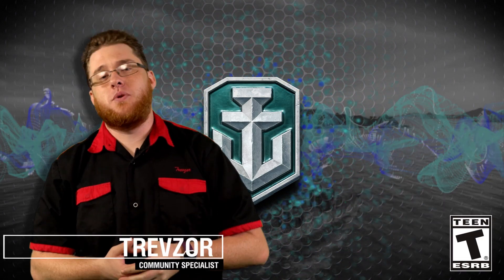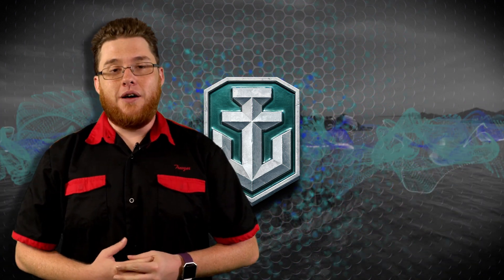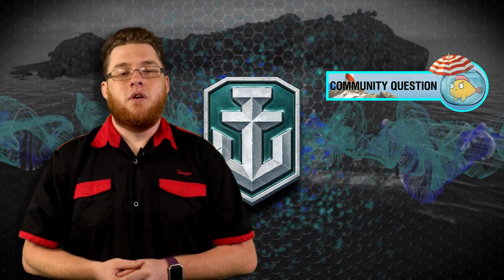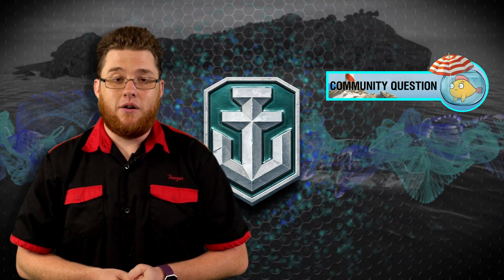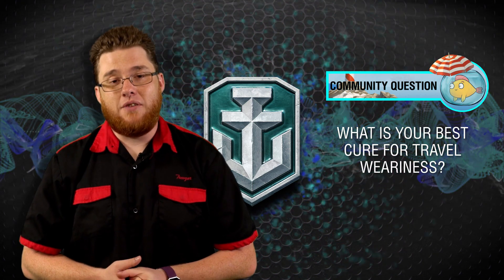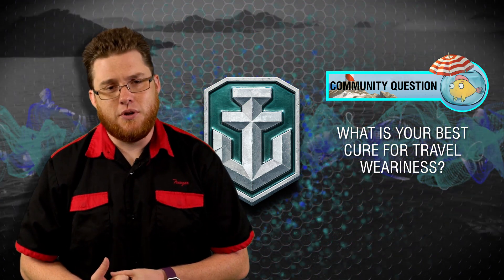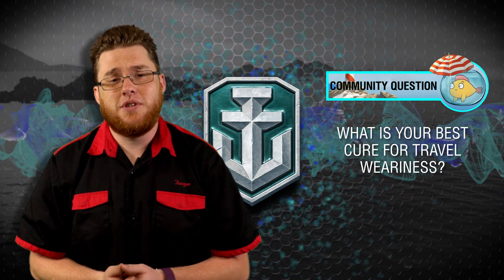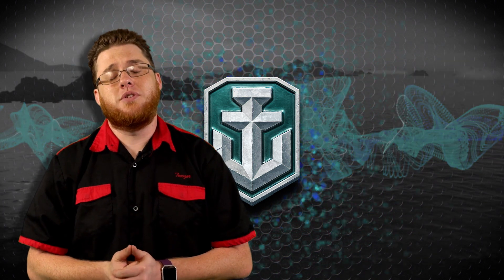Talkin' Ship - Stormin' Norman